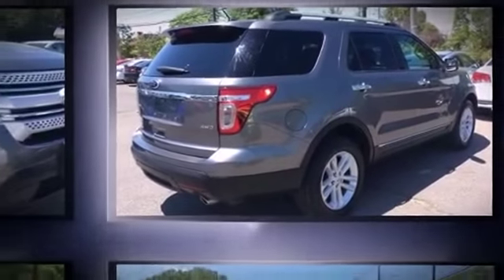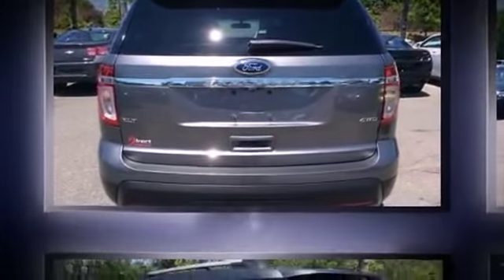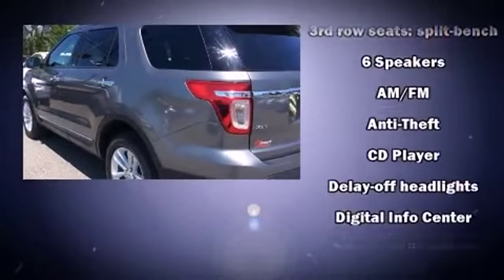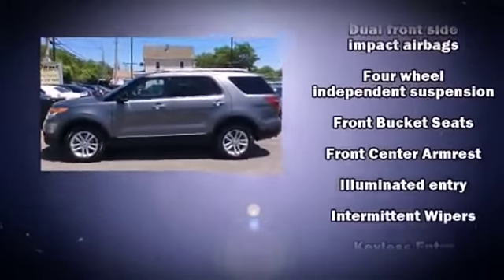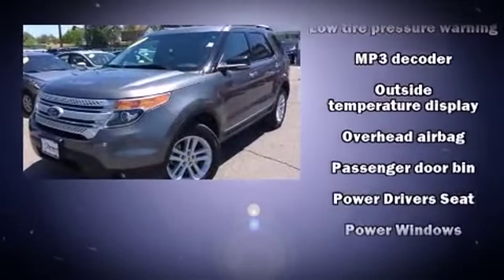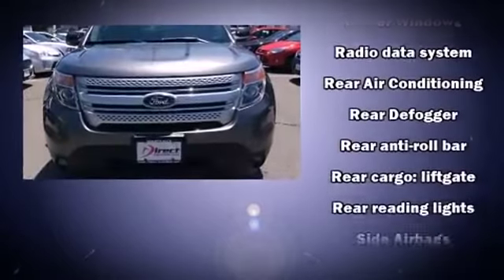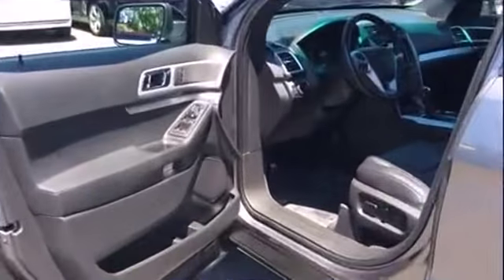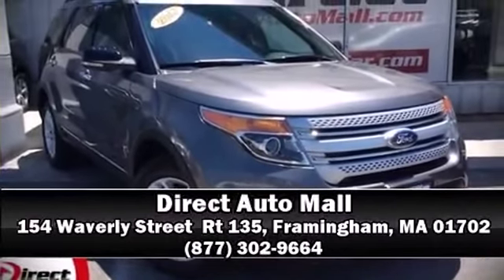2012 Ford Explorer XLT in Somerville, MA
2012 Ford Explorer XLT in Somerville, MA
if you are looking for a 2012 Ford Explorer XLT in Somerville, MA you will find it here. Over 300 vehicles in our inventory. The 2012 Ford Explorer XLT in Somerville, MA can be yours.